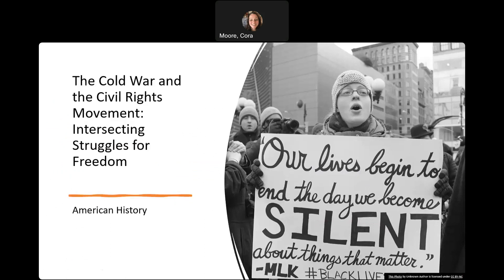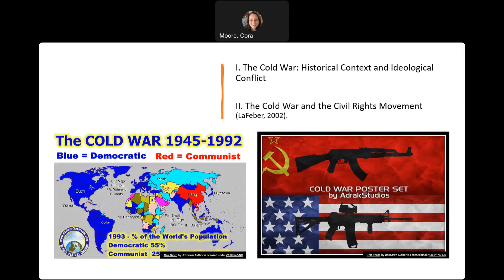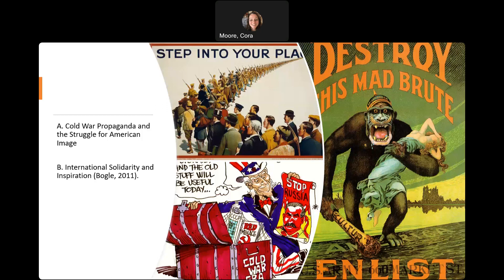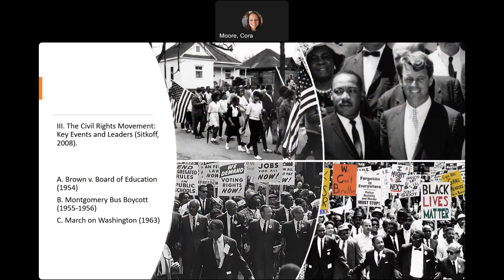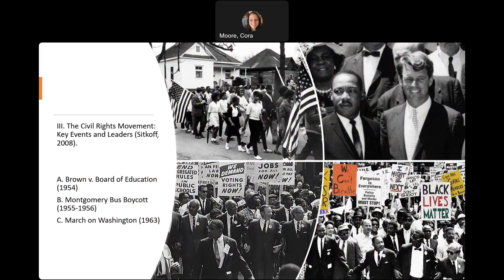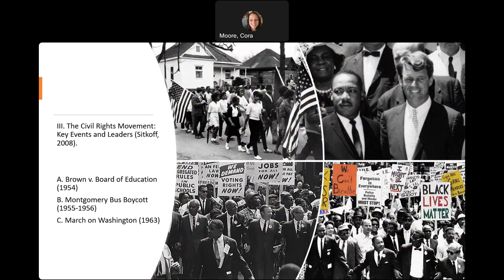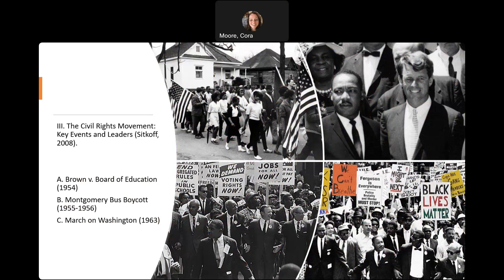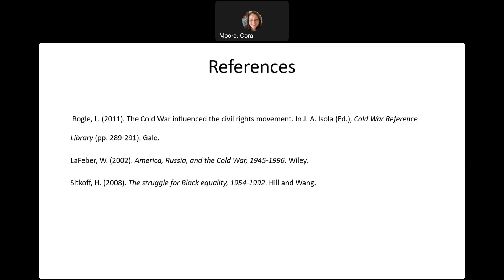Cold War and Civil Rights Movement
In this lecture, we discuss the Cold War and Civil Rights Movement